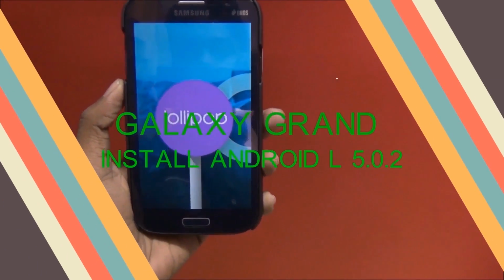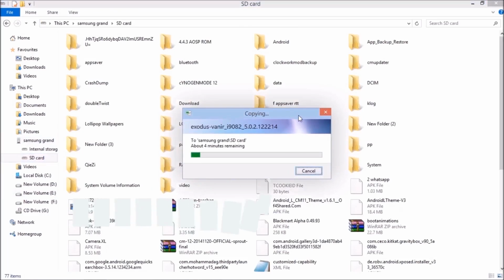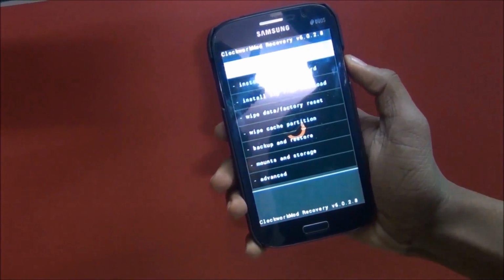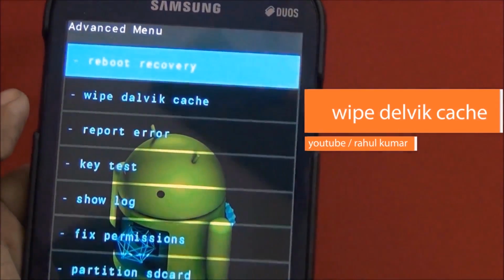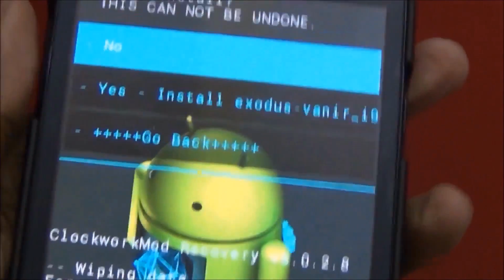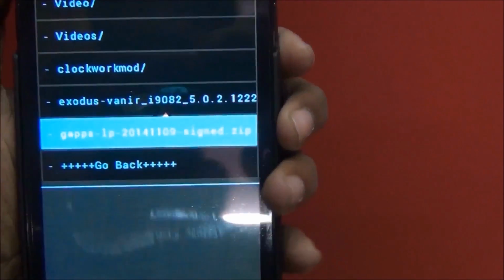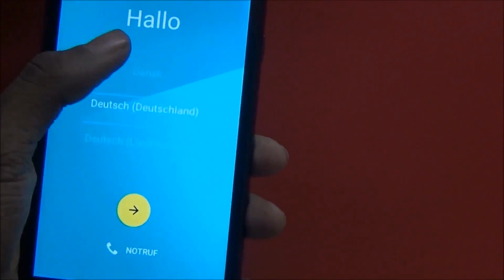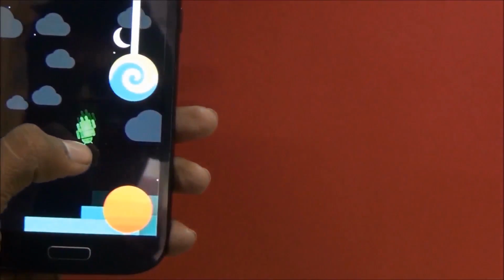HOW TO INSTALL ANDROID L 5.0.2 SAMSUNG GALEXY GRAND